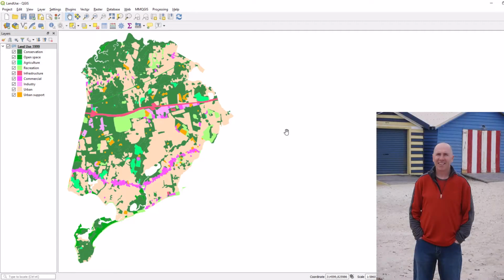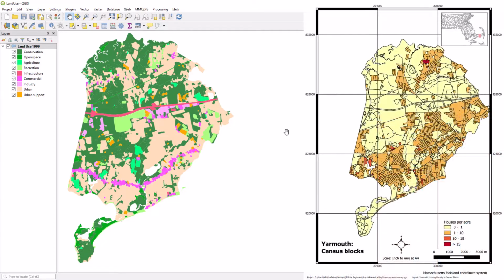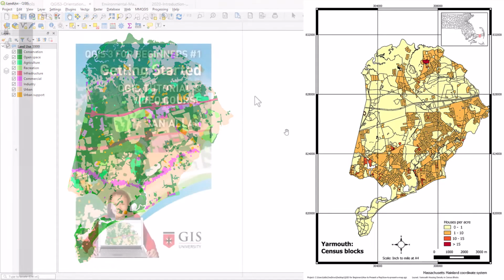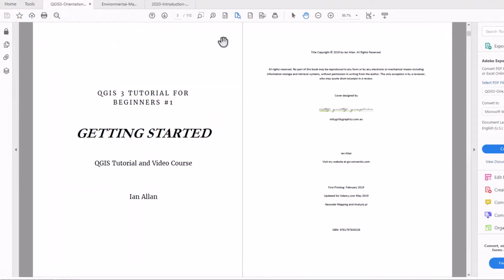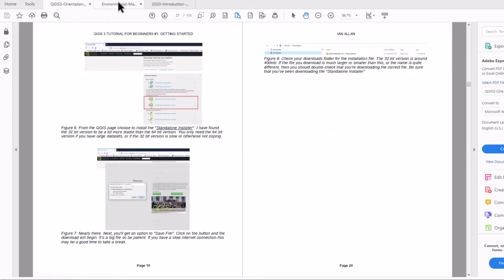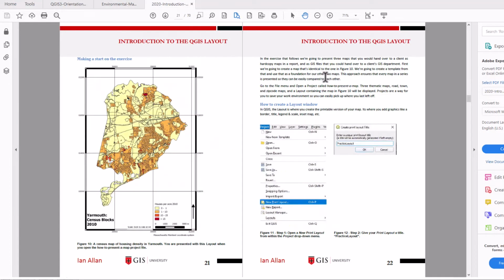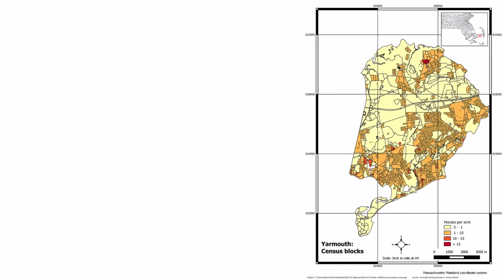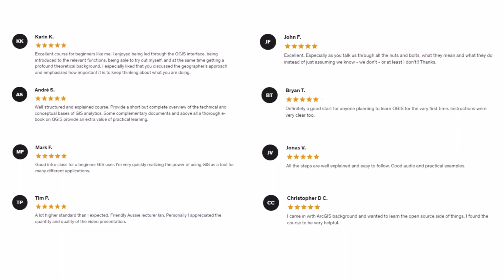Introduction to QGIS3 - 2022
QGIS TUTORIAL - FIRST 100 ENROLMENTS FREE!!!

I added an extra 2 hours of content to my QGIS 3 tutorial recently (now 4 1/2 hours of videos).

*** PLEASE... ONLY ENROL IF YOU CAN START THE COURSE SOON ***

Reviews are fuel for Udemy instructors. I'd be grateful if you'd leave me one.

00:00 - Introduction
00:23 - The 3 FREE ebooks
00:40 - QGIS orientation
00:55 - Harness the relationship between maps and tables
01:08 - Thematic mapping & time series mapping
01:32 - Presenting maps using the QGIS layout feature
01:42 - Creating GeoPdfs and other export formats